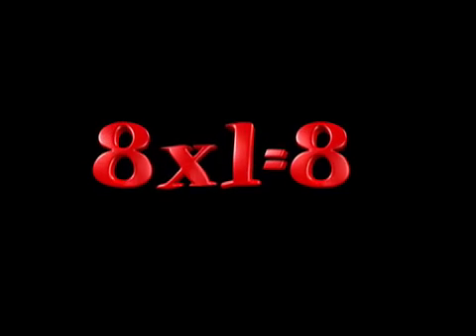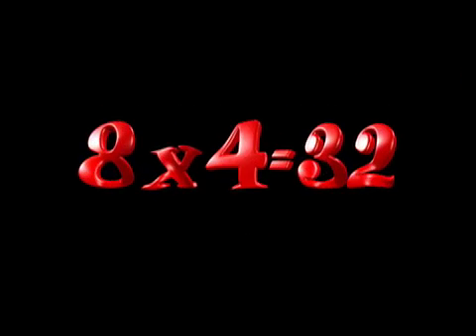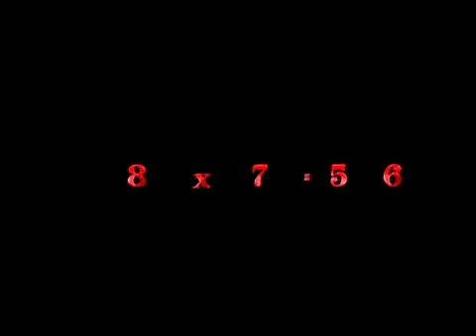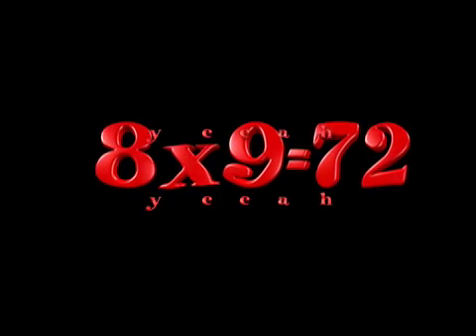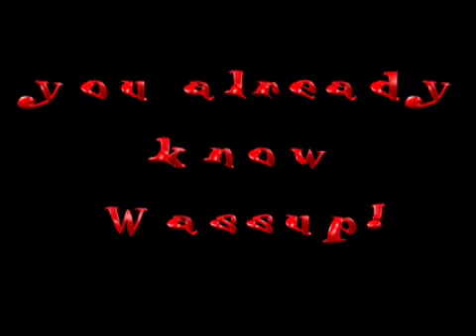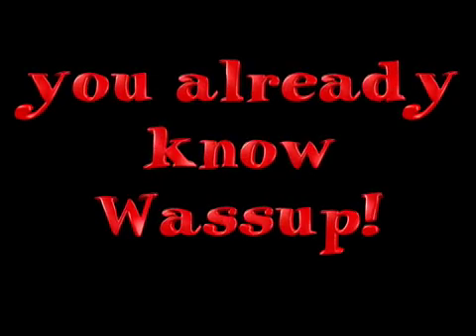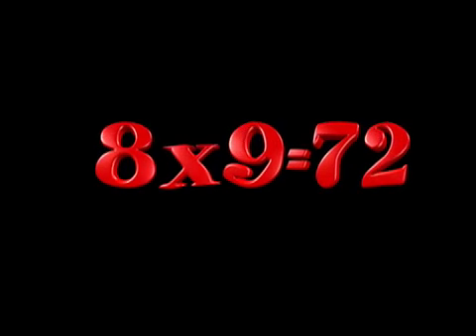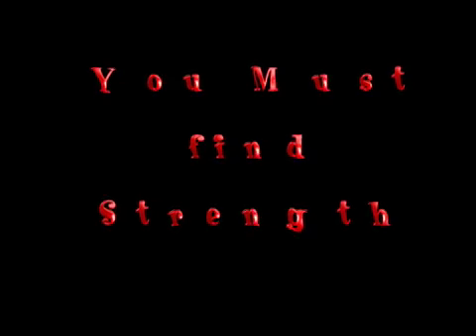Multiplication Practice Table 8 "You Must Find Strength"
A beat with animated flash cards for the times table 8.